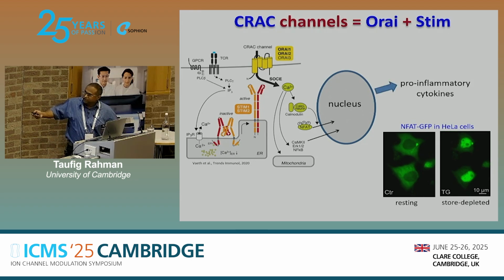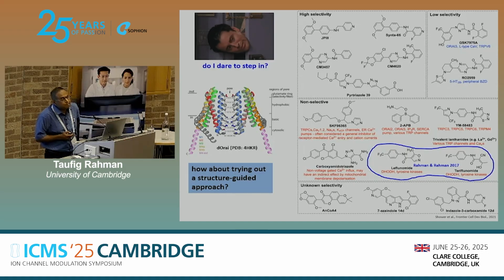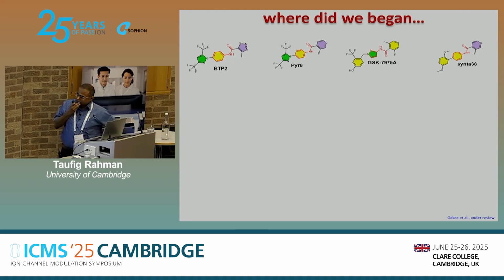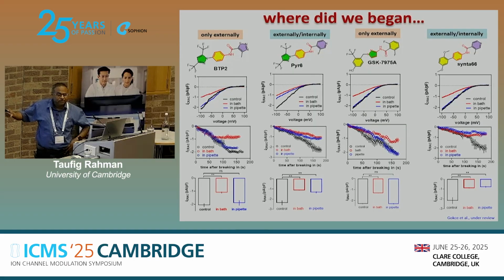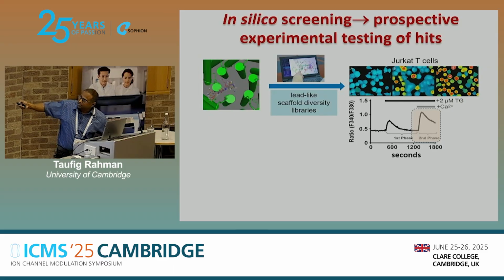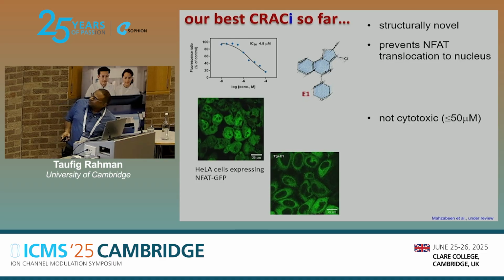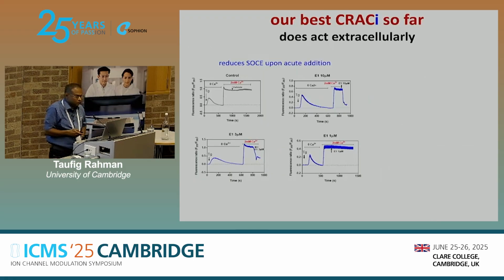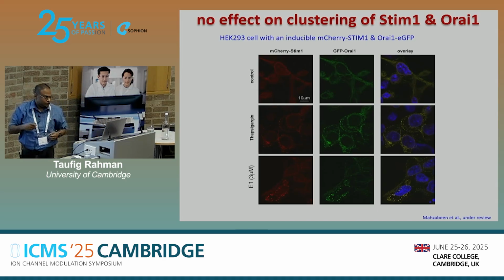Talk by Taufiq Rahman - University of Cambridge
Presented by  Taufiq Rahman - University of Cambridge

Talk title: Structure-guided discovery of novel CRAC channel inhibitory scaffolds